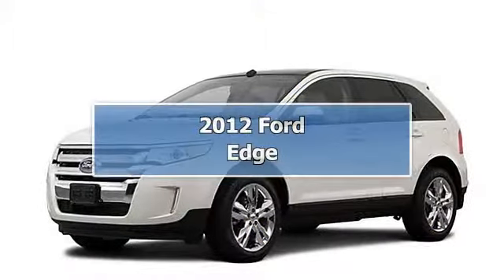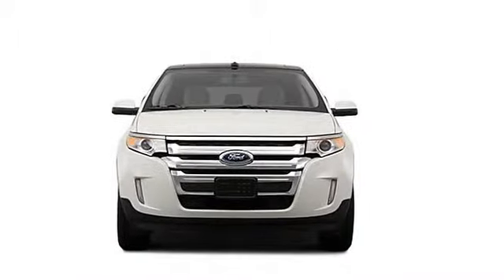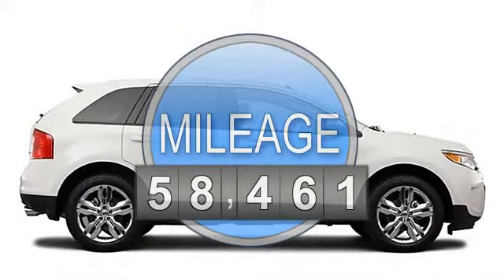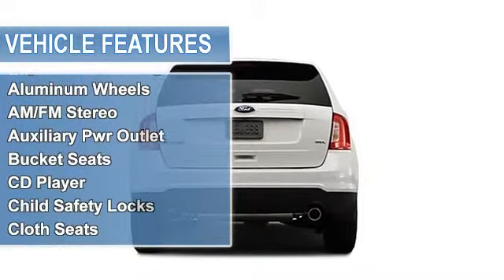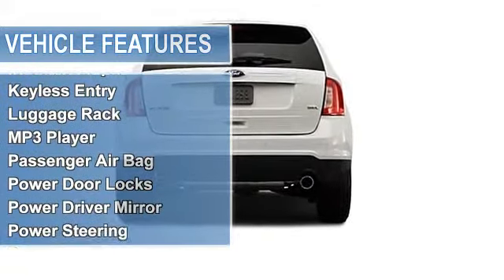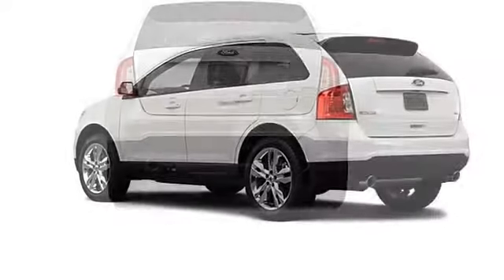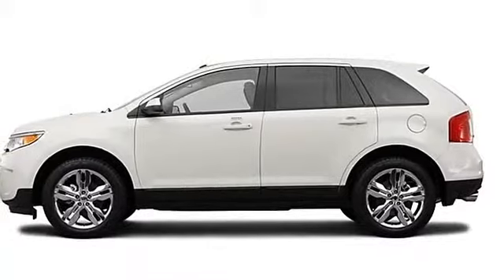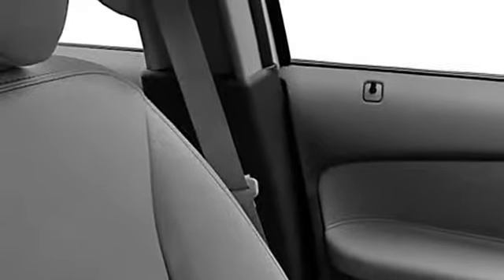2012 Ford Edge - Classic Chevrolet - Owasso, OK 74055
Classic Chevrolet
8501 Owasso Expressway
8501 Owasso Expy.

For Sale: 2012 Ford Edge
VIN: 2FMDK3GC6CBA83512
Engine: 3.5L
Drivetrain: FWD
Transmission: AUTOMATIC
Mileage: 58,461
Color: Cinnamon Metallic (exterior) Charcoal Black (interior)

Features:
Superb Condition. SE trim, Cinnamon Metallic exterior and Charcoal Black interior. FUEL EFFICIENT 27 MPG Hwy/19 MPG City! iPod/MP3 Input, CD Player, Head Airbag, Aluminum Wheels, Serviced here, Non-Smoker vehicle. AND MORE! KEY FEATURES ON THIS FORD EDGE INCLUDE: iPod/MP3 Input, CD Player, Aluminum Wheels Rear Spoiler, MP3 Player, Privacy Glass, Keyless Entry, Child Safety Locks. SE with Cinnamon Metallic exterior and Charcoal Black interior features a V6 Cylinder Engine with 285 HP at 6500 RPM*. Serviced here, Non-Smoker vehicle. FORD EDGE: BEST IN CLASS: The Edge provides ample room for five, a comfortable and well-appointed interior, more horsepower, and nearly carlike handling and fuel economy. û Car and Driver Great Gas Mileage: 27 MPG Hwy. Classic Chevrolet in Tulsa, OK, also serving Owasso, OK and Muskogee, OK is proud to be an automotive leader in our community. Since opening our doors, Classic Chevrolet has maintained our solid commitment to our customers, offering a wide selection of cars and trucks and ease of purchase. Horsepower calculations based on trim engine configuration. Fuel economy calculations based on original manufacturer data for trim engine configuration. Please confirm the accuracy of the included equipment by calling us prior to purchase.